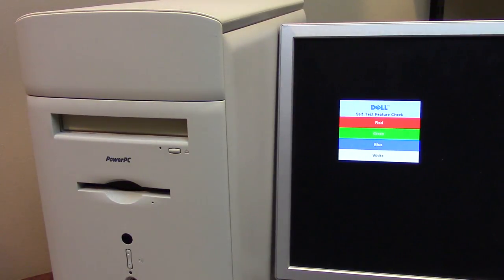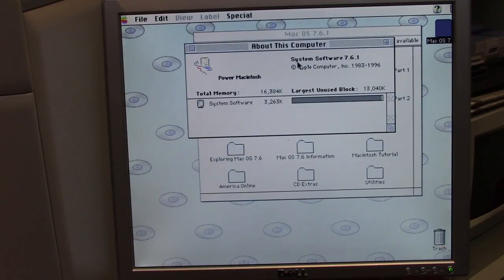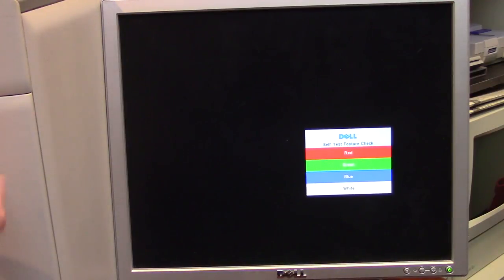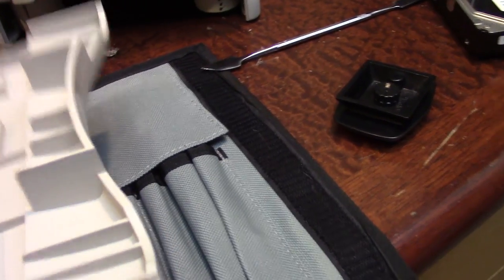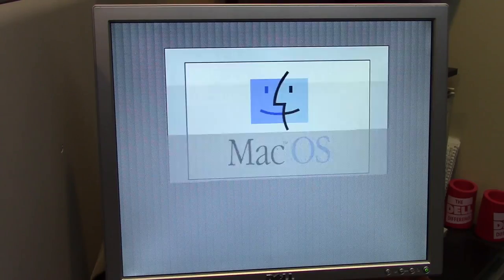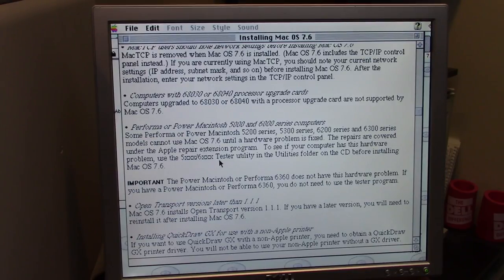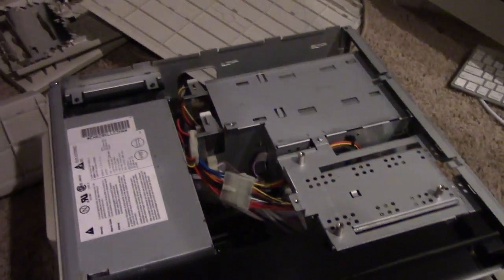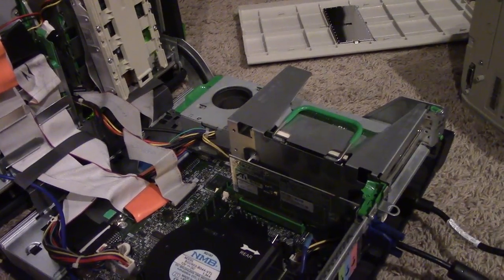Attempting to Install Mac OS 7.6 on the Macintosh Performa 6400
Well, installation did not go as planned but I decided to upload the video anyways. Hopefully I can get this machine up and running at some point.